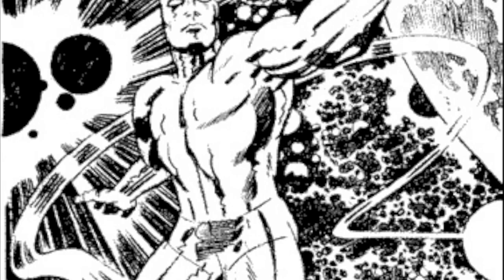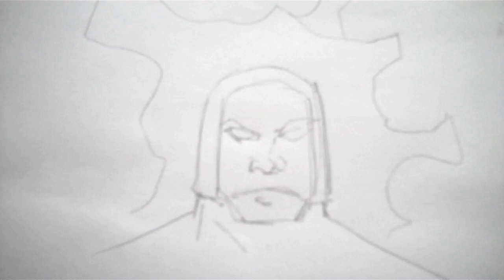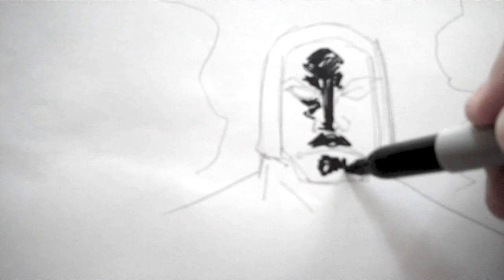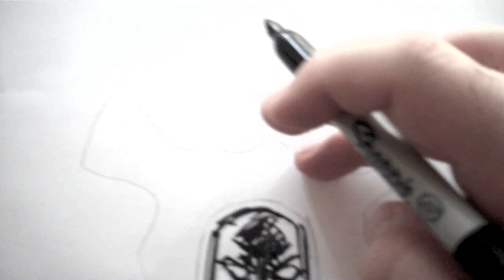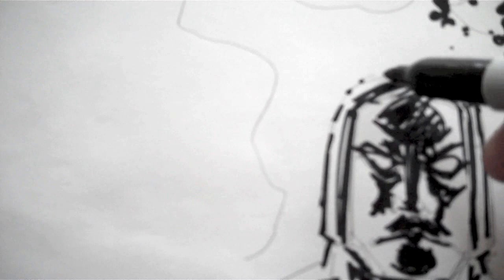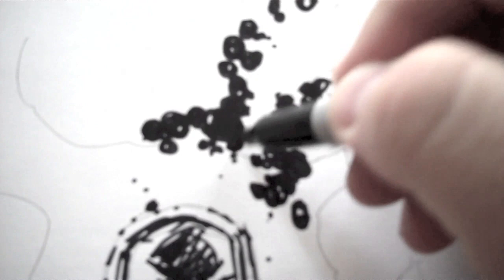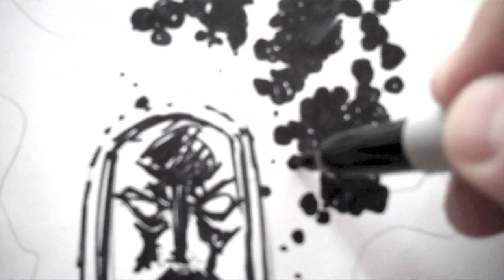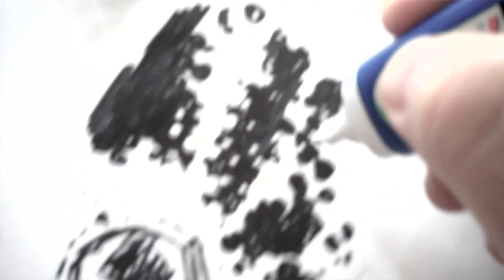Comic Book Inking Tips-Making Kirby Krackle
A new video series by Comic Book artist Karl Altstaetter (Artist Deity, Bloodstrike, Q-Unit) In the fifth episode Karl shows his thought process behind creating Jack Kirby's infamous Kirby Krackle!

I'm a huge fan of Jack Kirby. Kirby's iconic energy has become a mainstay in comics and I wanted to give my thought process on how it works. There are lots of different ways to do it this is just my personal favorite. I hope you enjoyed the video.

-Karl

and here are some examples of places I've used Kirby Krackle in my own work.